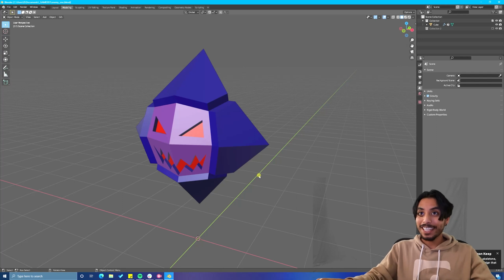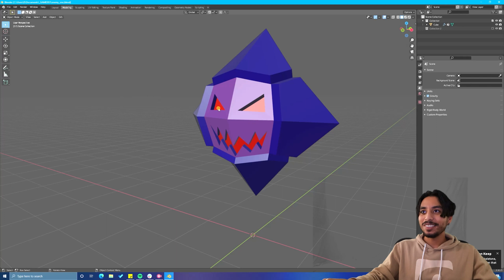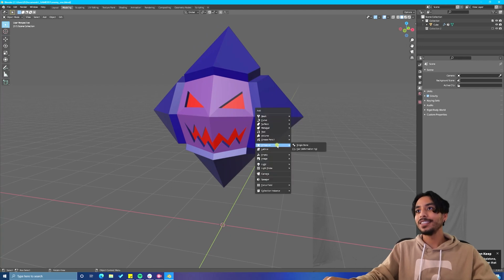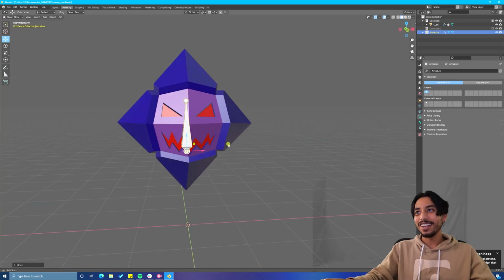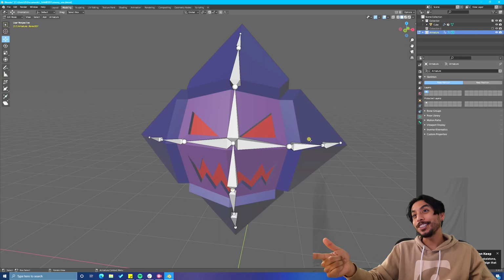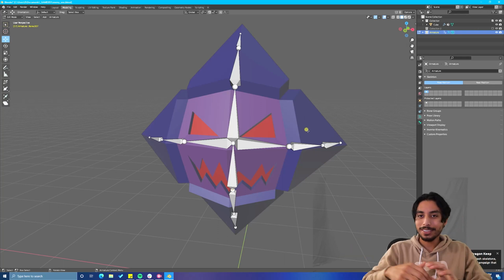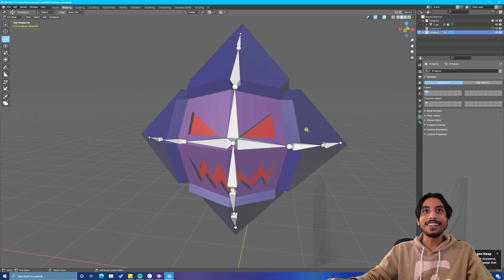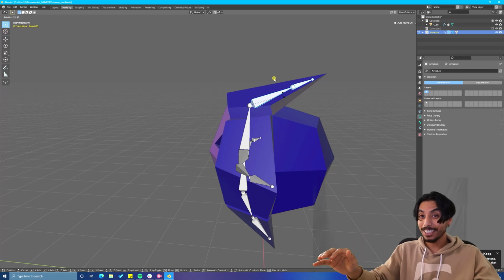Rigging & 3D Animation with BLENDER || metaverse devlog 2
Hi all, in this video I add an armature rig to my 3D model, and then animate it using frames.

Also, had like two mute sections in the video once it uploaded to YouTube. The file I used to upload does not have this issue so not sure what went wrong. 🤷🏽‍♂️